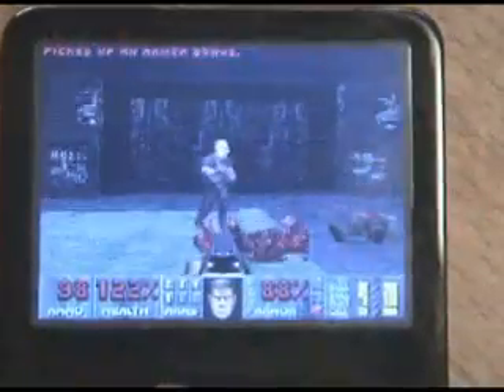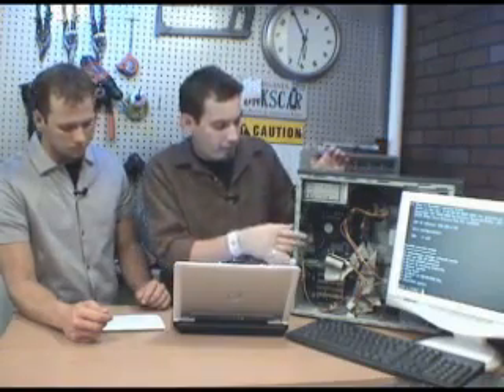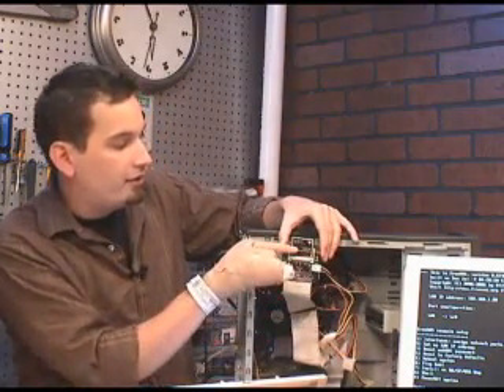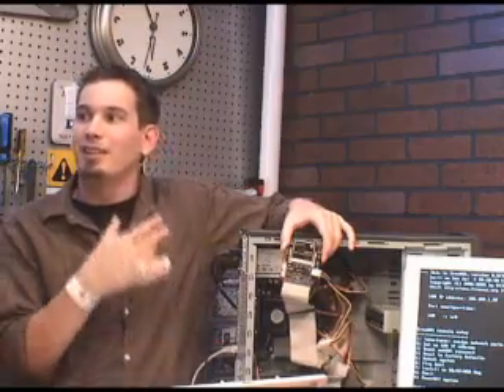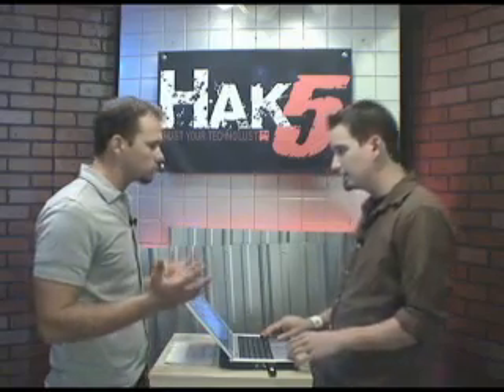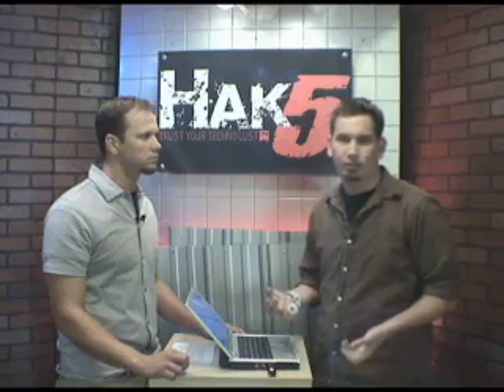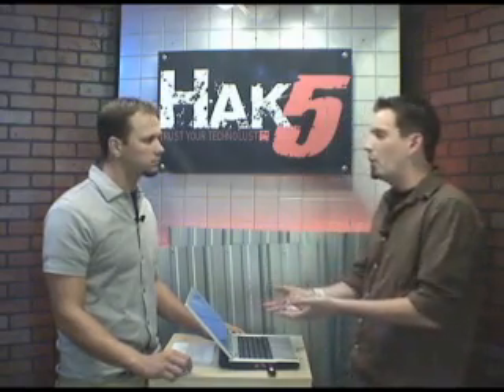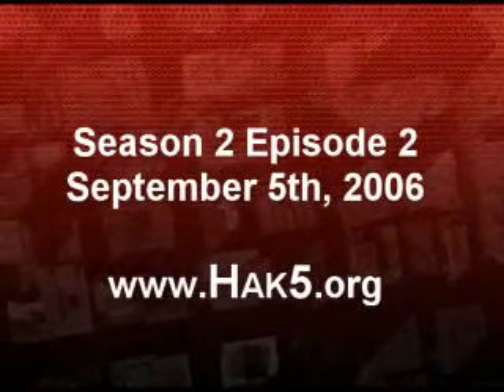Hak5 - Hak5 Episode 2x02 Teaser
Hak5 -- Cyber Security Education, Inspiration, News & Community since 2005:
In this episode Darren builds a Network Attached Storage server for our home network using a spare PC, a compact flash card, and some BSD. Paul brings us Doom on the iPod using Linux and some geeky voodoo. Wess crafts a unique LED liquor cabinet for about a hundred bucks. And Darren puts on his slightly darker than gray hat with a USB key that owns Windows machines in a matter of seconds (with a little prevention thrown in for good measure). Plus this month's trivia, poll, & LAN party details from the lovely and talented Alli.